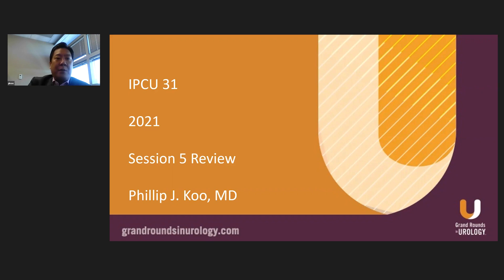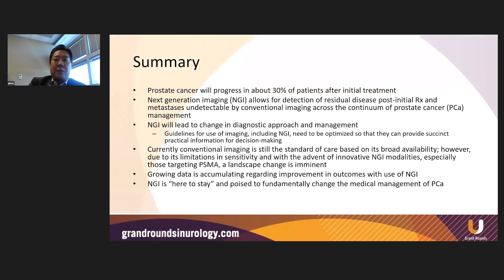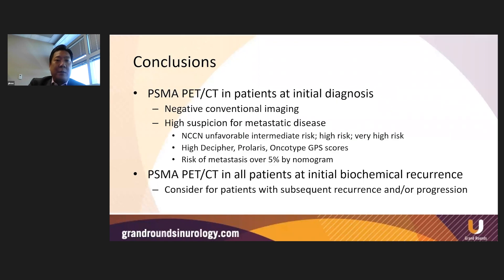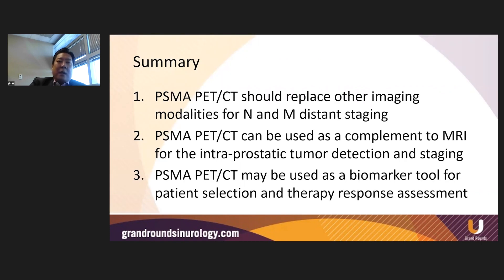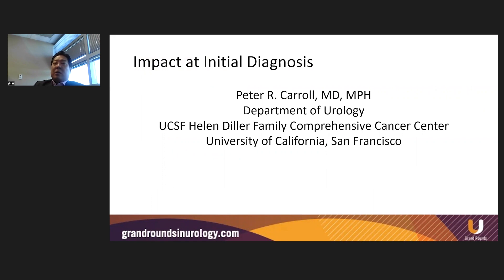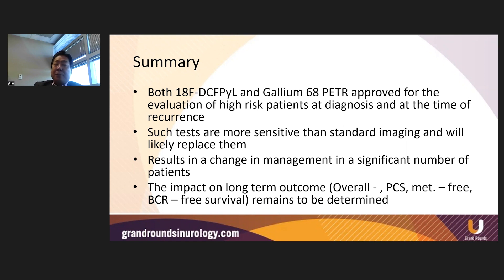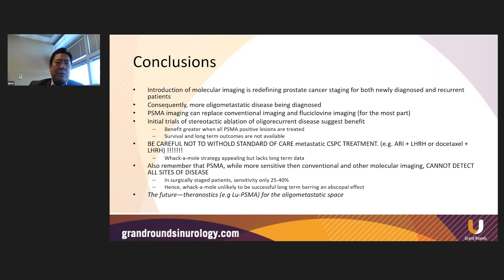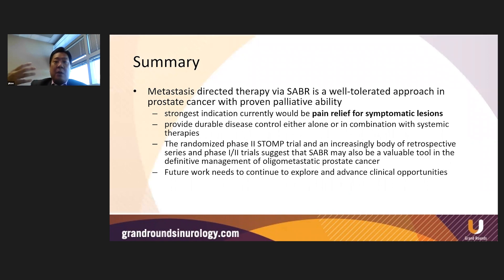31st International Prostate Cancer Update Session 5 Review: Next Generation Imaging - Focus on PSMA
Phillip J. Koo, MD, Division Chief of Diagnostic Imaging and Northwest Region Oncology Physician Executive at the Banner MD Anderson Cancer Center in Phoenix, Arizona, reviews the fifth session of the 31st International Prostate Cancer Update which he moderated and which focused on next-generation imaging, specifically PSMA. To view the videos from this collection,